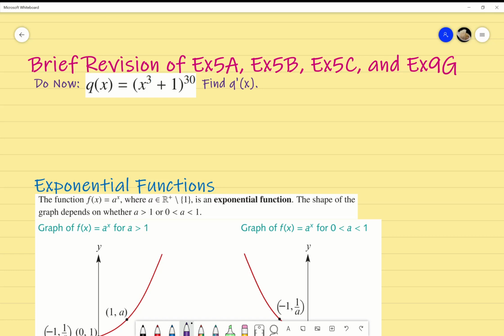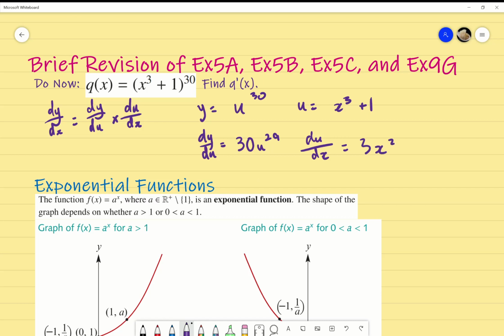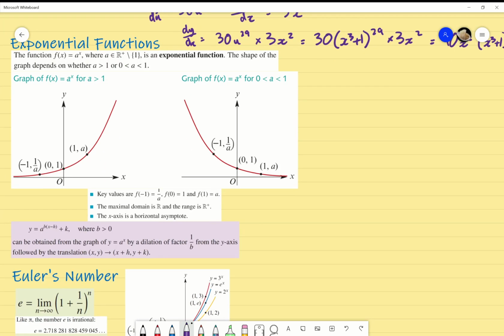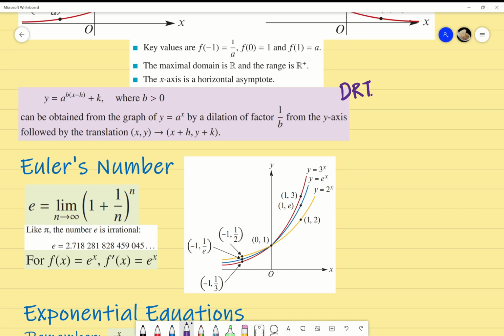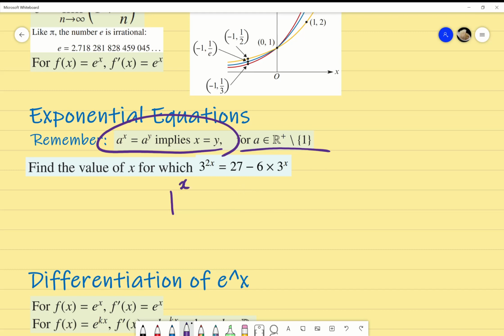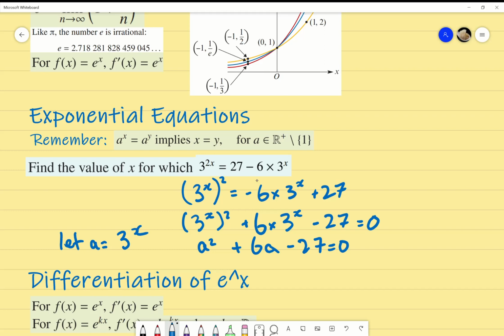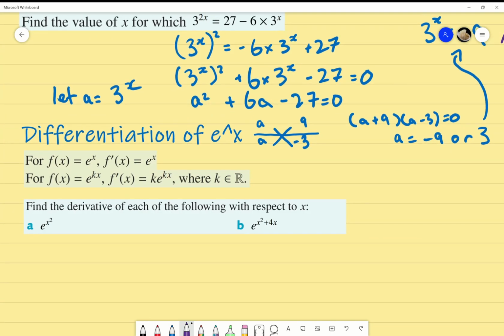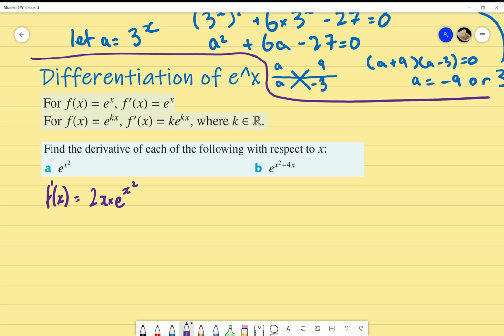Brief Revision of Ex5A, Ex5B, Ex5C, and Ex9G